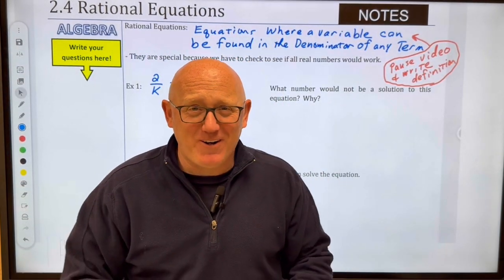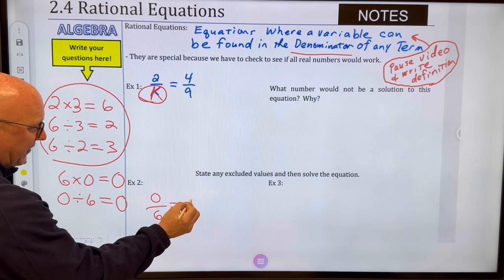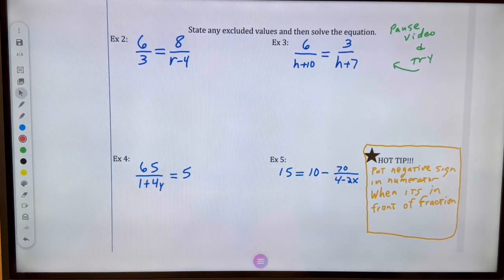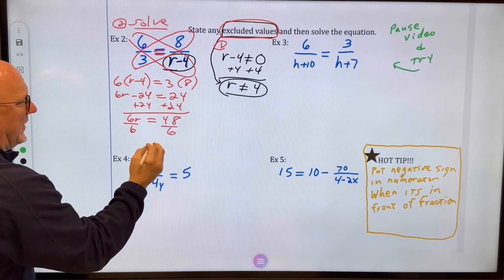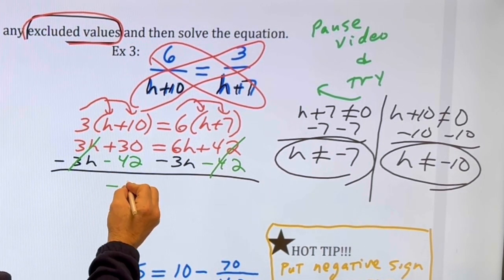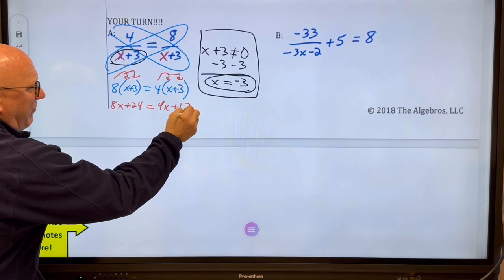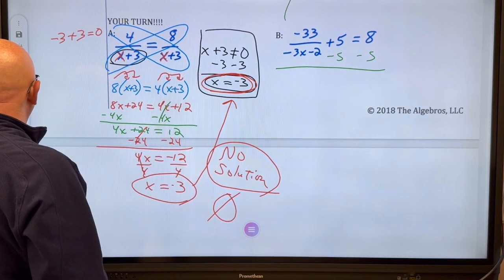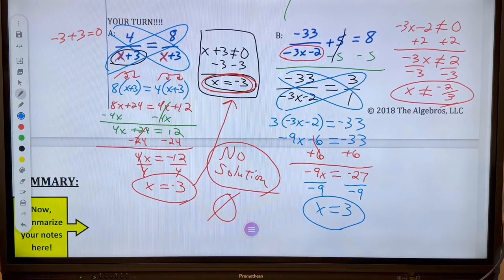Algebra Flipped Unit 2 Lesson 4